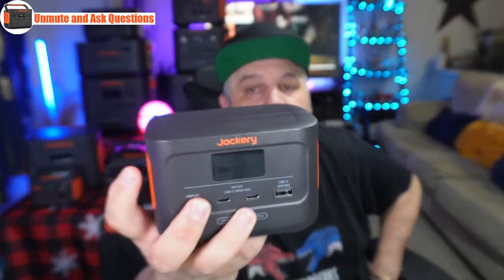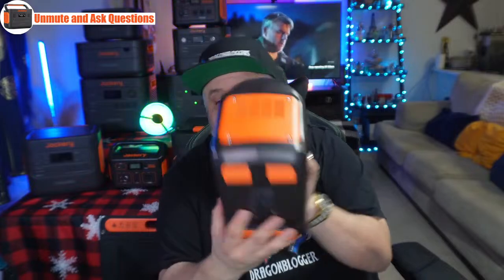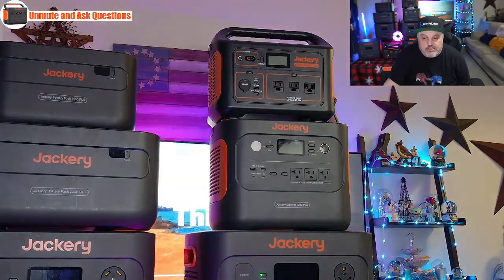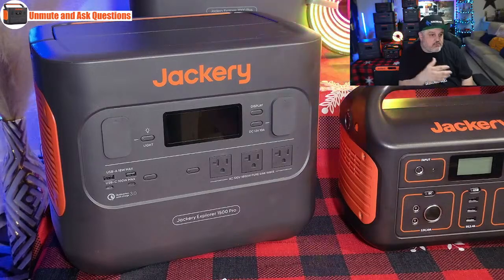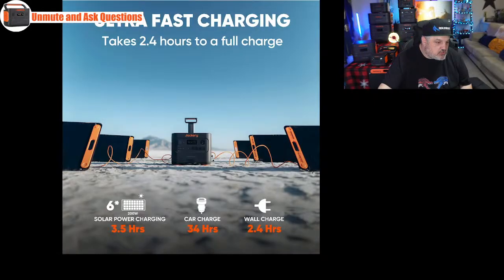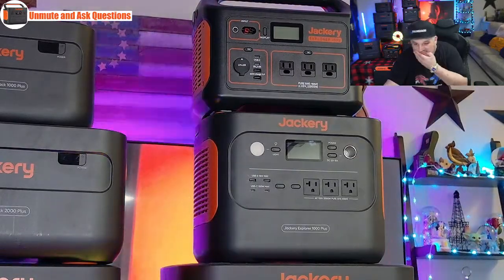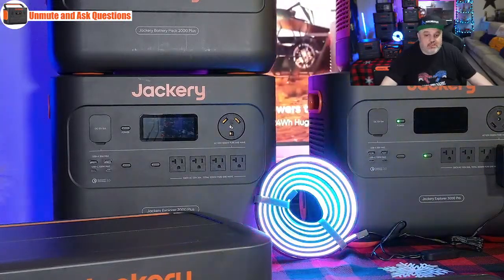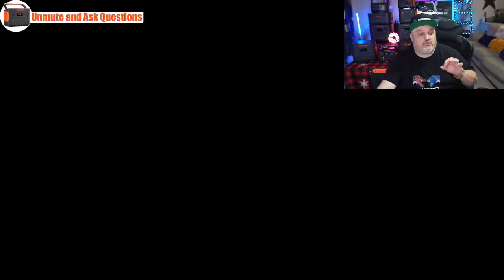March Power station Savings with Jackery